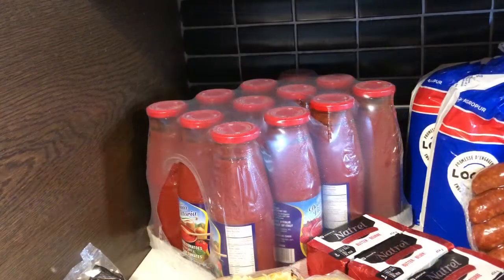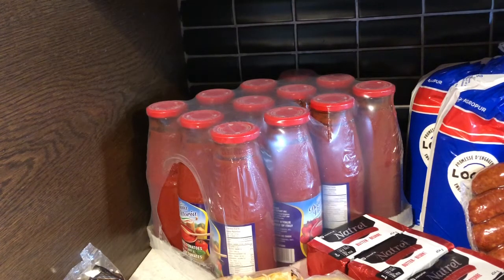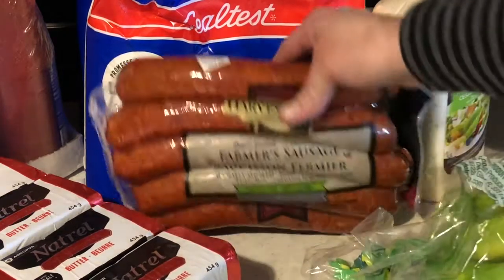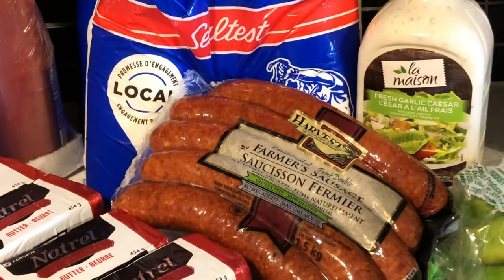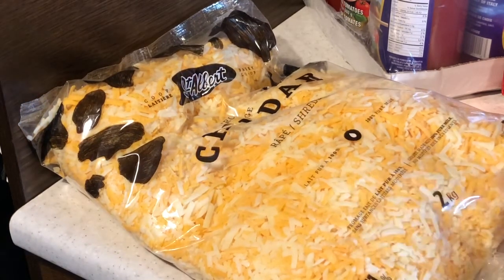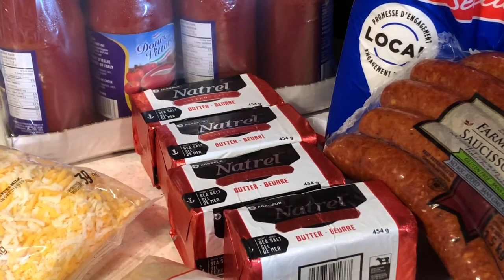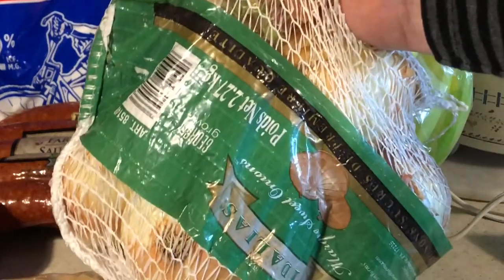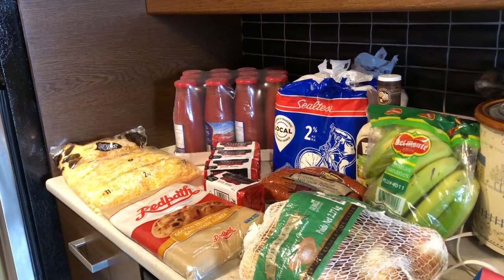Costco ~ Whats New ? Walk Through and Haul ~ Costco Business Center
A Costco Haul and a Costco Business Center Walk Through! Enjoy!